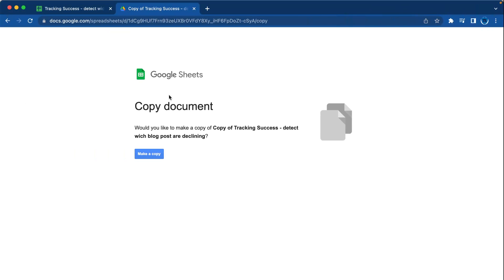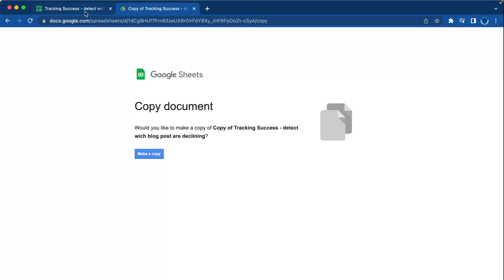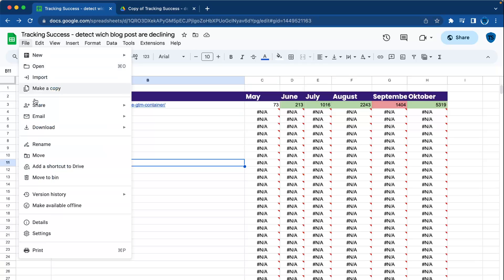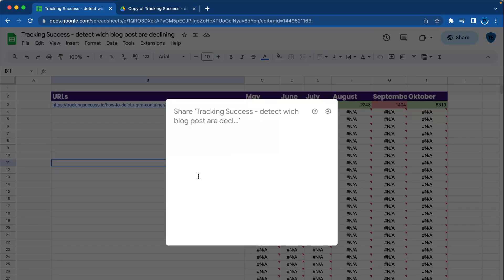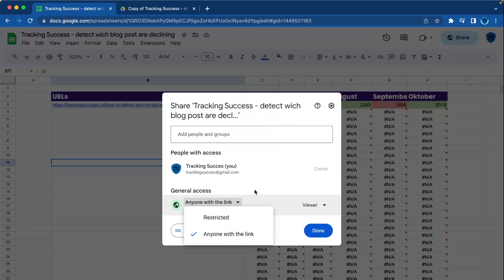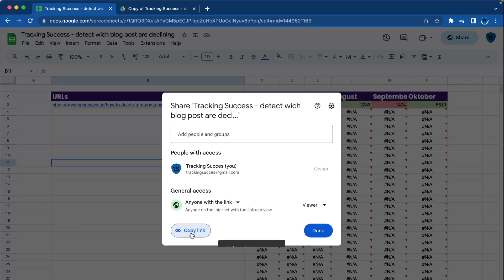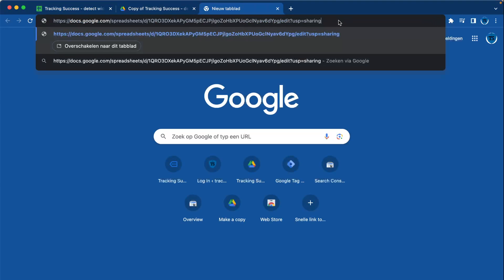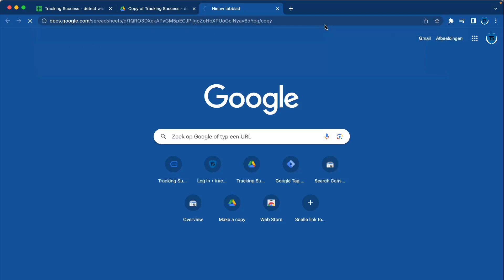How To Create A Copy Only Link For Google Sheets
In this tutorial, we unravel the step-by-step process of creating a copy-only link for your Google Sheets. Secure your data and make sharing efficient without compromising the original document. Follow along to master this essential skill!

Steps to Create a Copy-Only Link:
- Access the Share Settings: Open the Google Sheet you want to share and navigate to the 'Share' button. Adjust the sharing settings to ensure that your sheet is visible to anyone with the link.
- Craft the Unique URL: Modify the URL strategically to transform it into a copy-only link, safeguarding your content while allowing others to use it seamlessly.
- Test the Link: Ensure that the link works as intended by testing it in an incognito browser window.
Enhance your Google Sheets experience and make data sharing secure and straightforward.